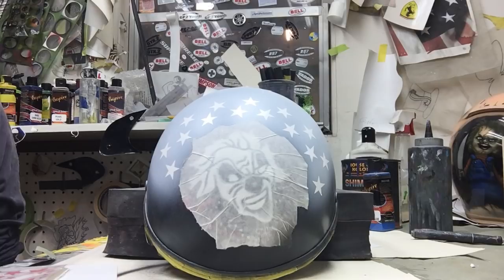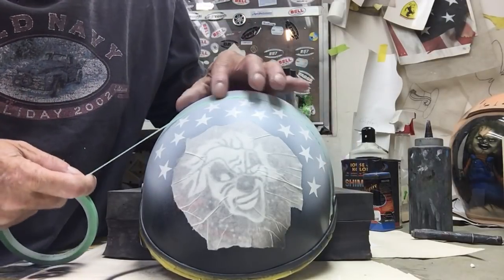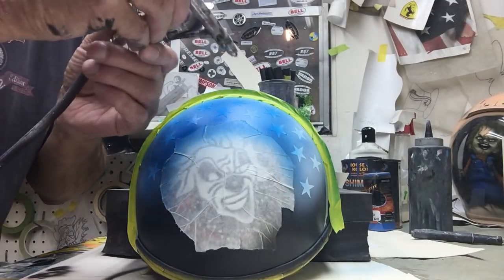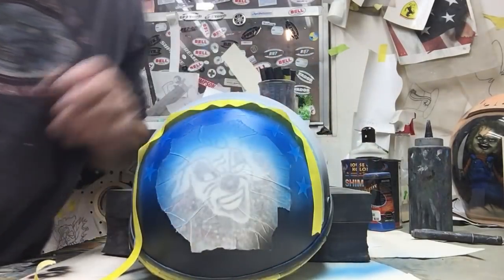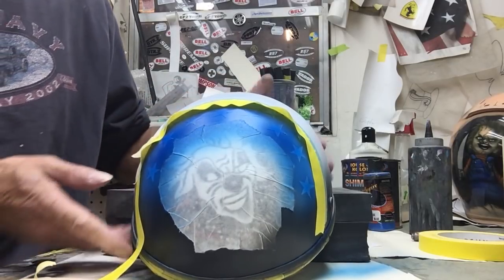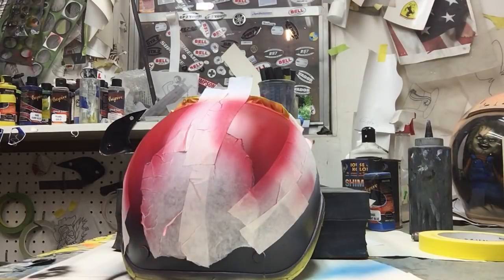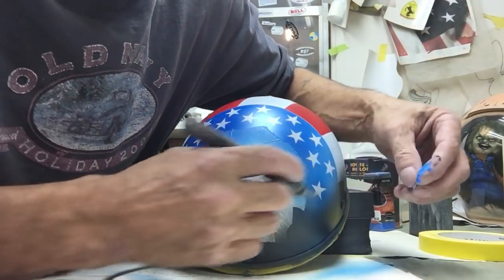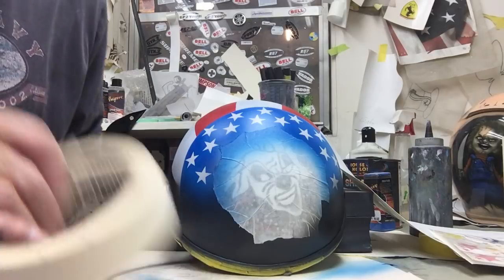Airbrushing Flag Made Easy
It this short airbrush video I will show you how to easily airbrush a flag. Please keep in mind all colors look much darker than they are in person. So always start out lightly applying colors ays can always back and add more color it's very hard to making the colors lighter.

What I used-- double action airbrush's, good grade of  masking tape, whatever airbrush paint you choose to use, stars from vinyl cutter or star stickers from hobby store.

I used the word ghost flag it is a bit to intense to be true true ghost image.

If you have any questions please leave in comments below I will do my best to answer you.